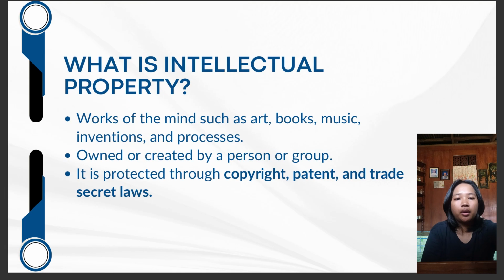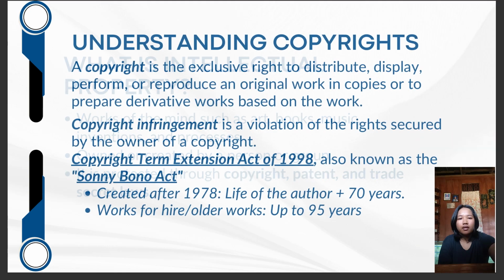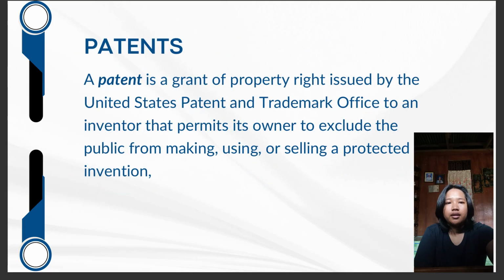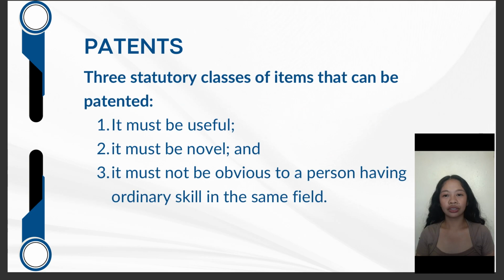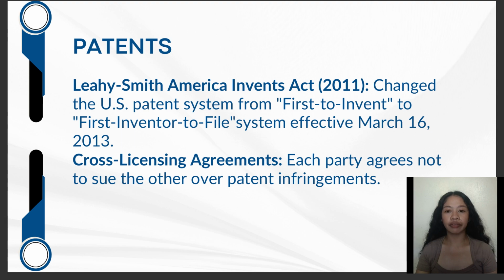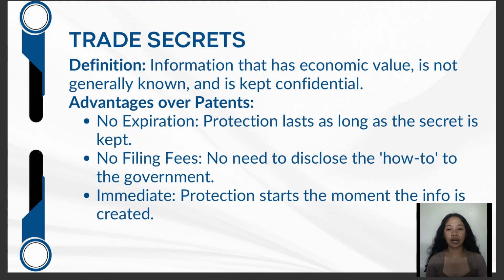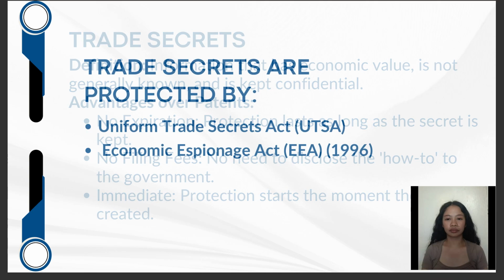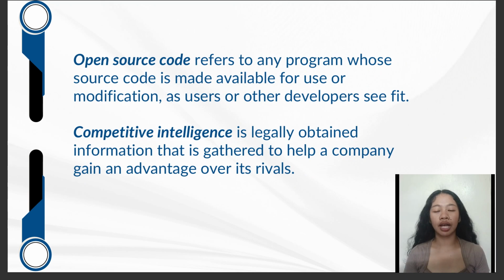Chapter 6 - Intellectual Property